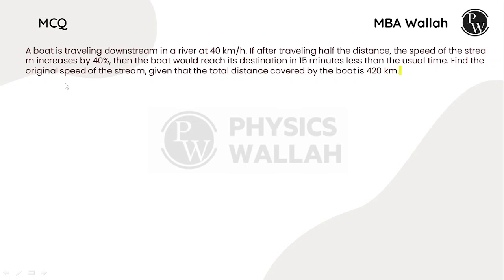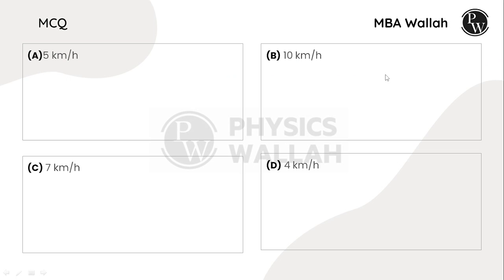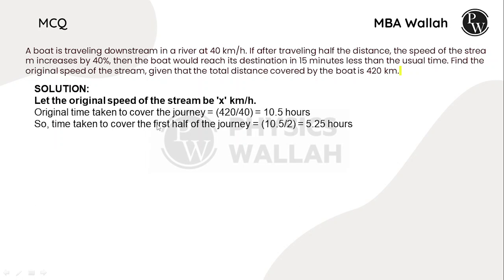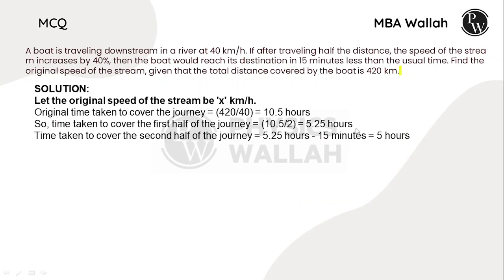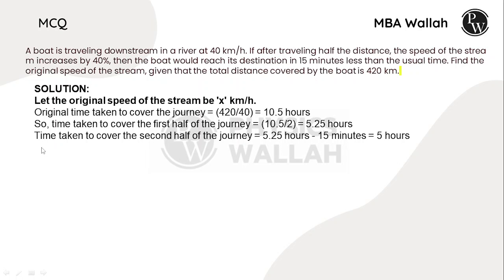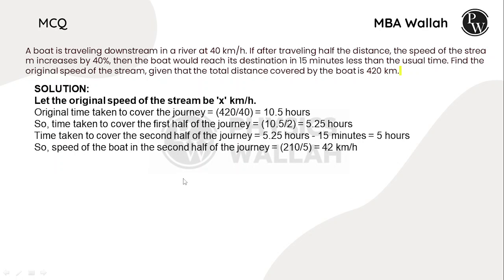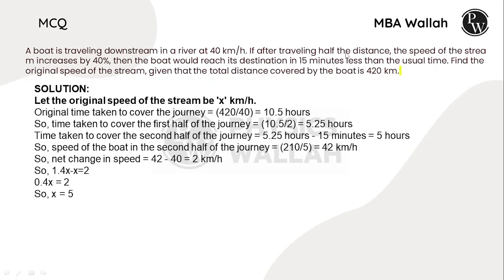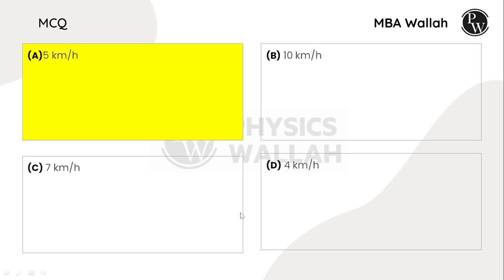A boat is traveling downstream in a river at 40 km/h. If after traveling half the distance, the s...